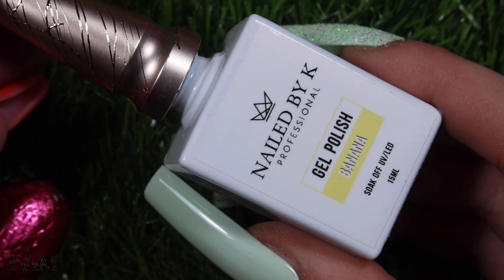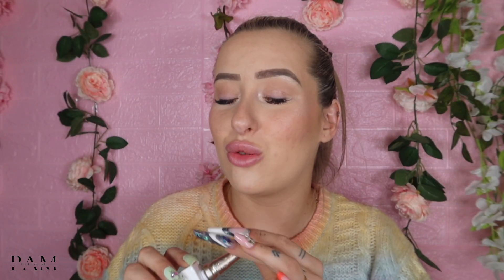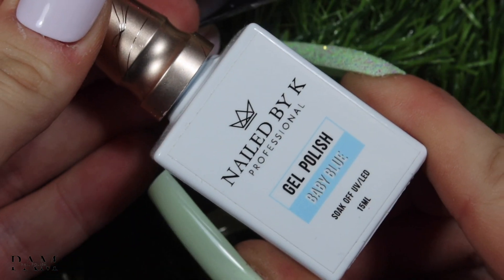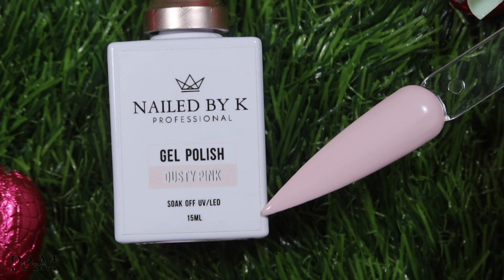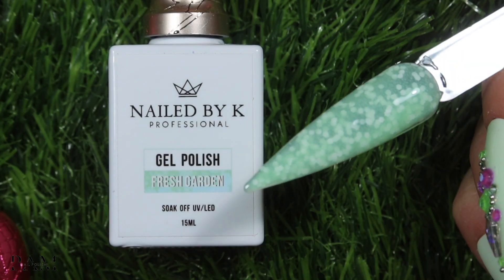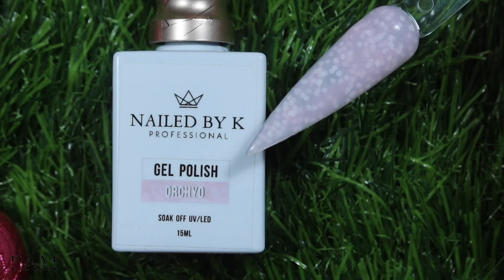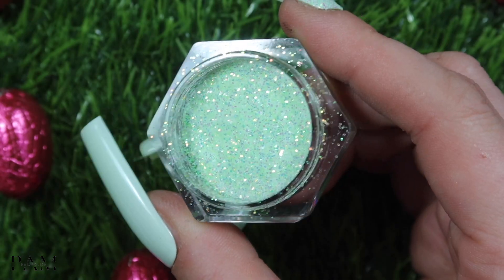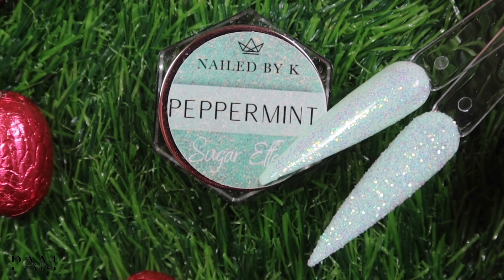🍭 NOUVELLE COLLECTION PÂQUES : DELICIOUS CANDY NAILED BY K 🍭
Hey j'espère que la vidéo t'as plu 💗

⭐ PRODUITS MENTIONNÉS DANS LA VIDÉO ⭐

Rendez vous le 08/04/2022 à 18h sur le site de Nailed By K pour shopper la nouvelle collection DELICIOUS CANDY 🍭
-10% sur tout le site avec le code : BABEPAM10

⭐ MES FORMATIONS EN LIGNE ⭐
Pour pouvoir accéder à mes formations en ligne :
Rendez-vous sur Instagram dans mes story permanentes rubrique " FORMATIONS " , tout les renseignants vous y seront indiqués.

Vous retrouverez :
1 formation de Base gel chablon débutante
1 formation de Perfectionnement gel chablon des 4 formes
1 formation Capsule Gel
1 formation Nail Art Mix
1 formation de 2 French reverse
1 formation Incrustation gel
1 formation Babyboomer/ Babycolor
Et également des Packs de formations

✨ MES CODES PROMOS ✨
-20% sur tout le site de Beauty Distribution "PAM20"
-10% sur tout le site de Fraise Nail Shop (hors gamme SHEMAX) "PAM10"
-10% sur tout le site de Nailed By K " BABEPAM10 "

✨ MON MATÉRIEL ✨